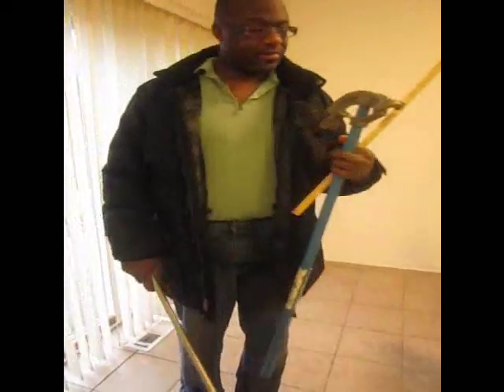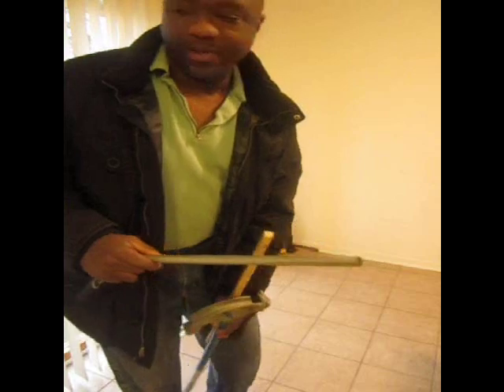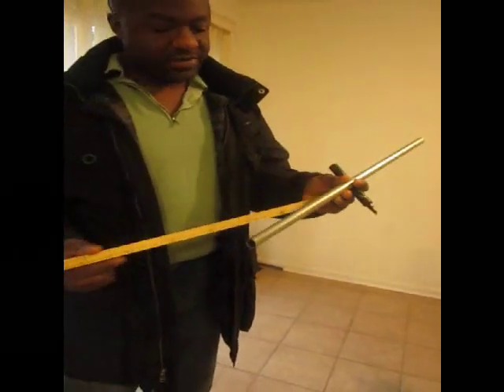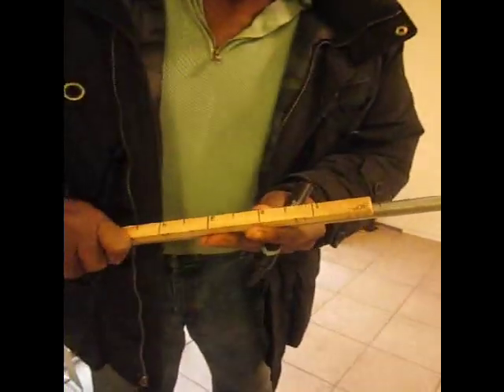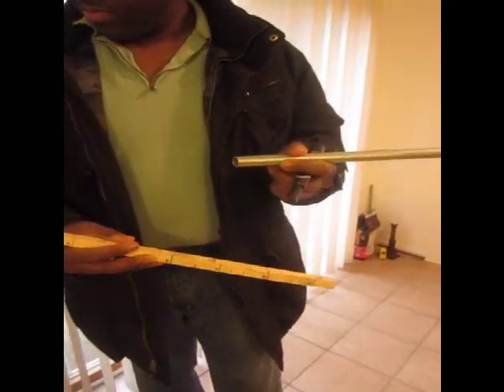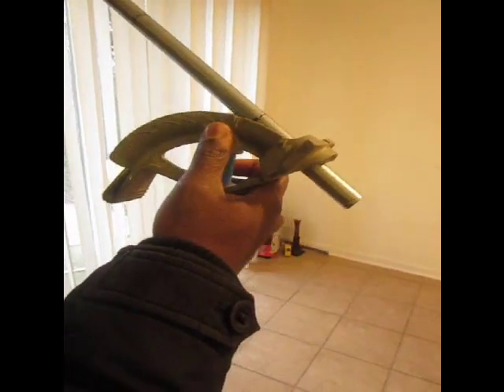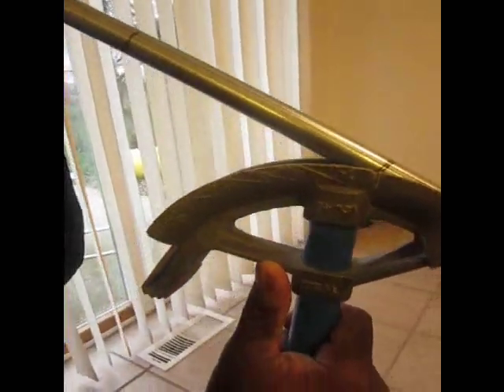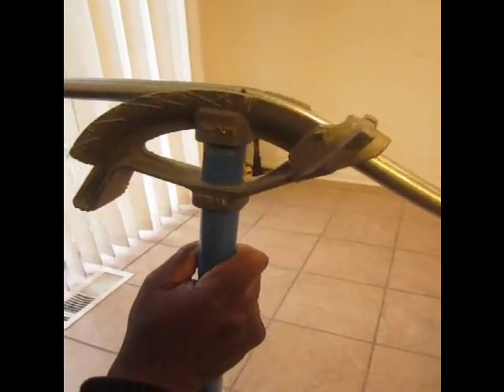the AMAZING offset ruler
On Ebay. This offset ruler is used to bend offsets, in various degrees, found on emt benders. It saves time, eliminates wasted pipe, and is great for apprentices, or the "groundman" bending pipe for an electrician on a lift. Bend pipe the right way, on the first try. Great for schools. Faster than those  slow union guys